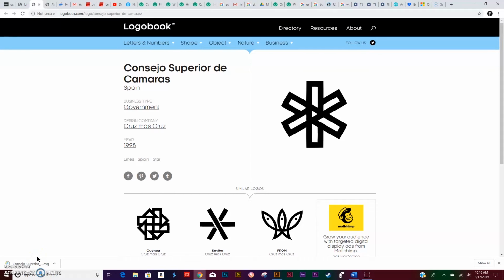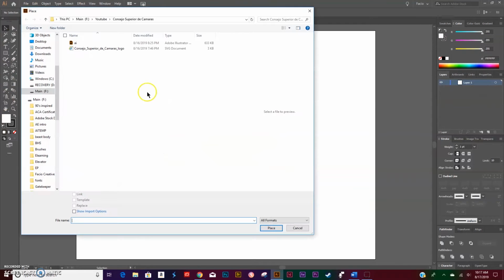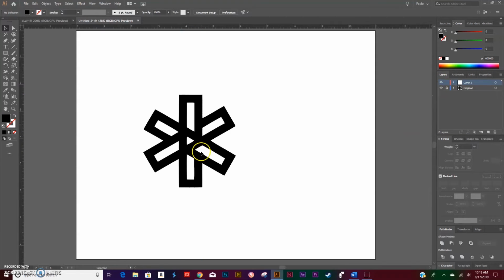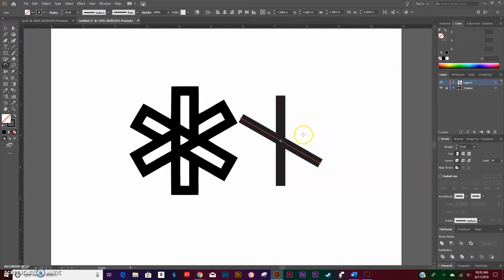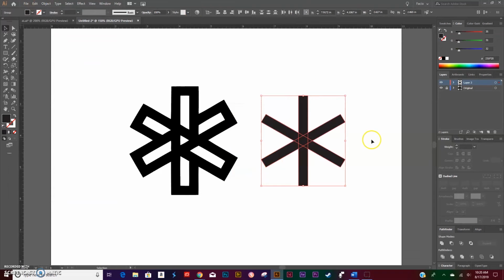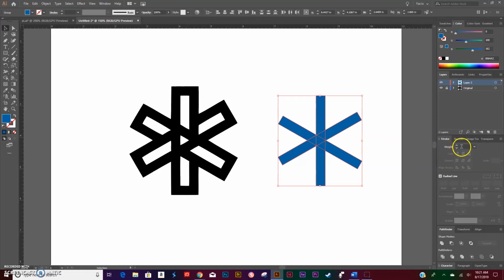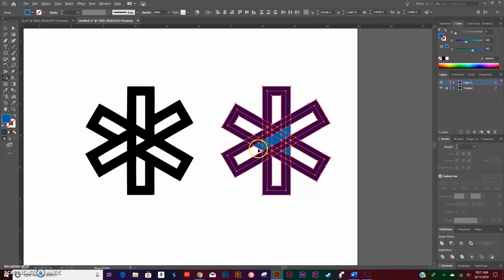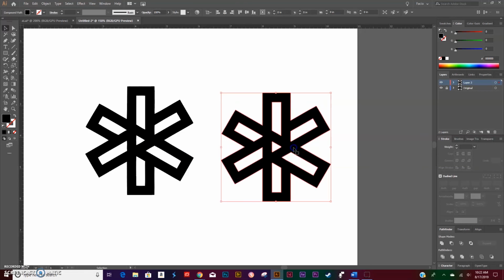Logo Tutorial #2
Recreate this logo